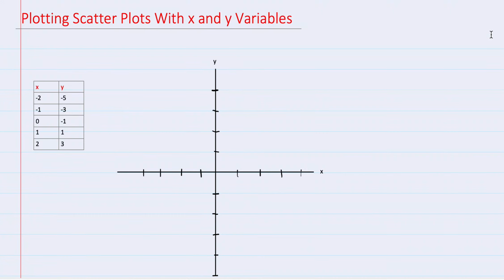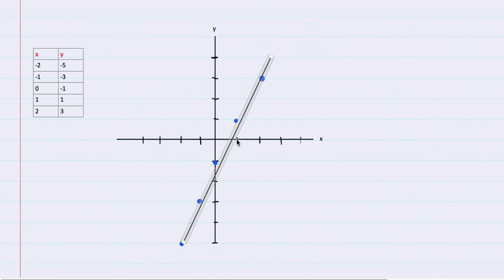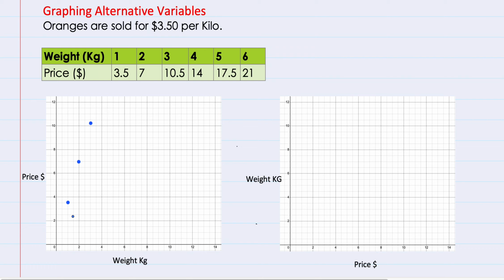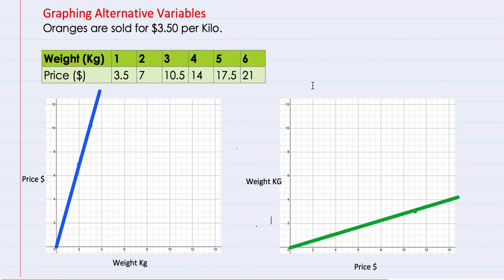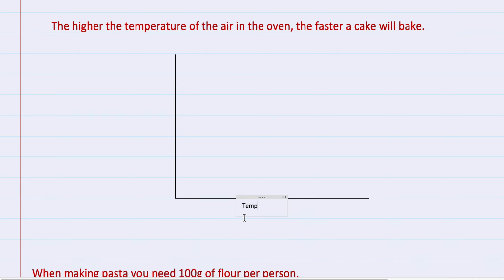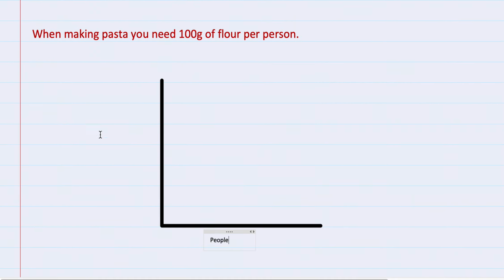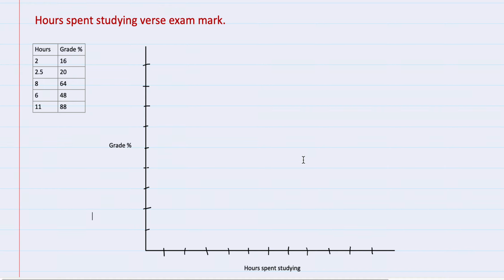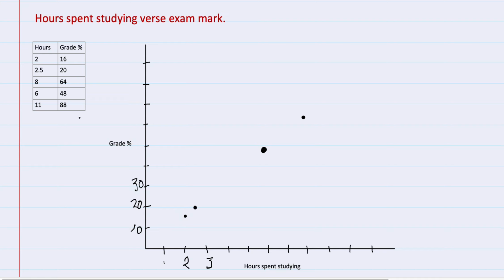Plotting Independent vs Dependent Variables